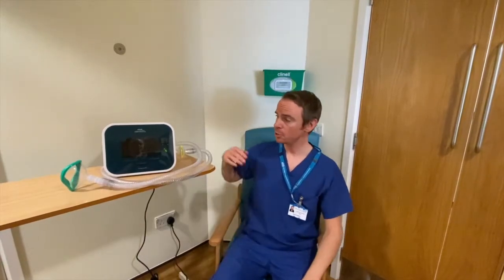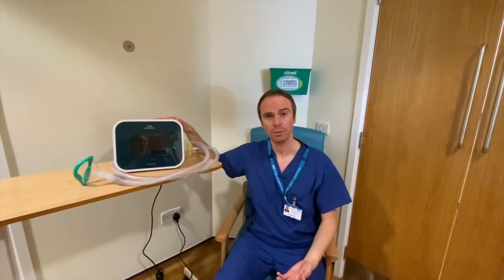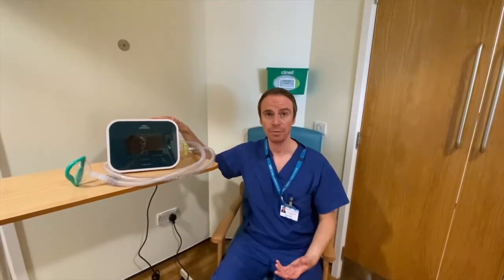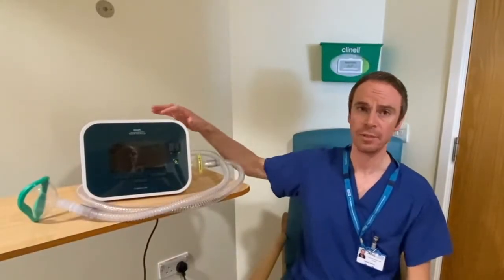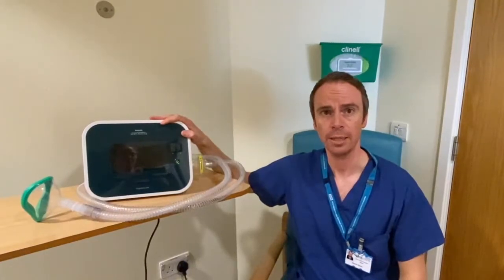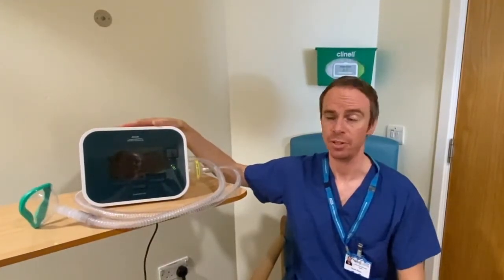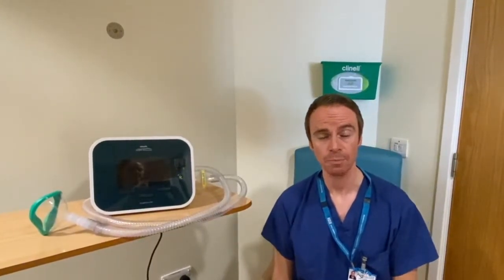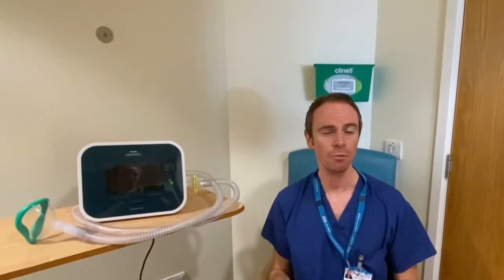What is a cough assist